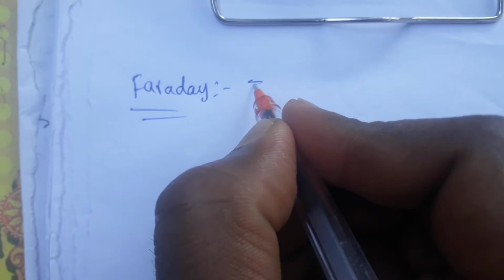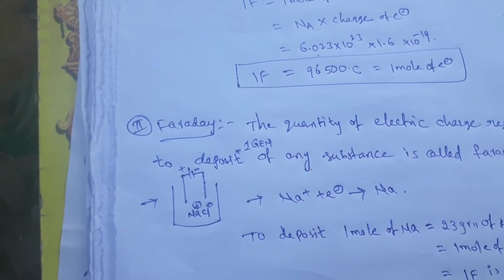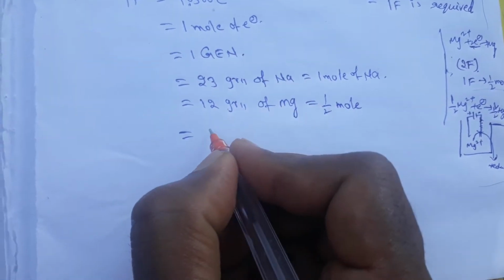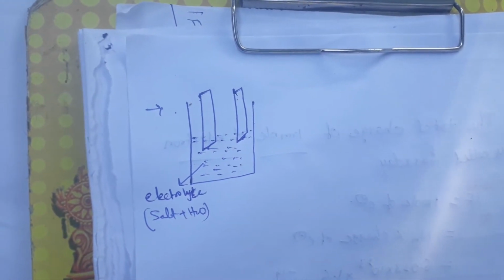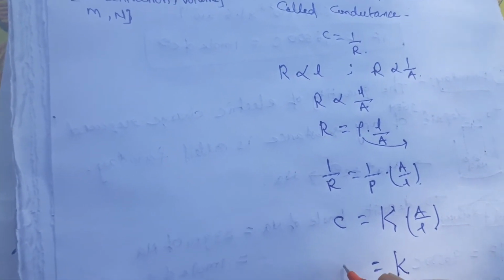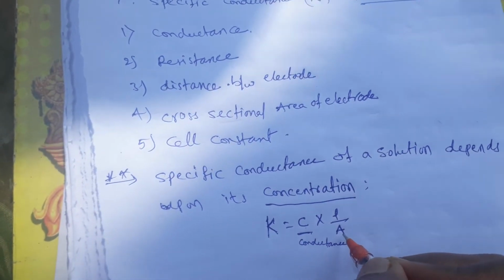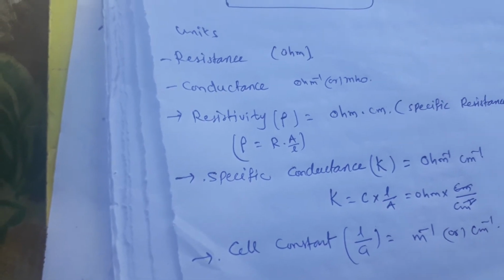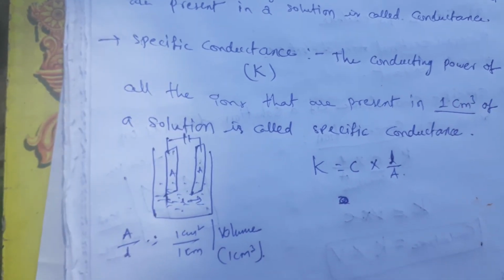Electrochemistry 8 II Specific conductance II Dr. I.K. Naik